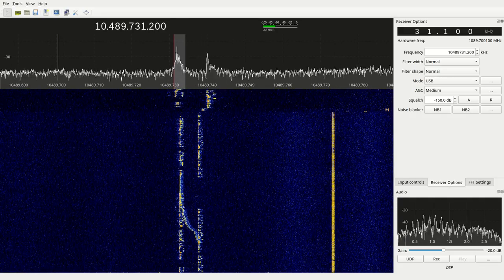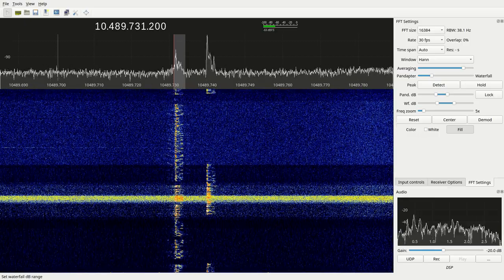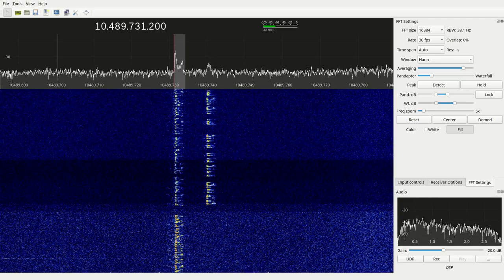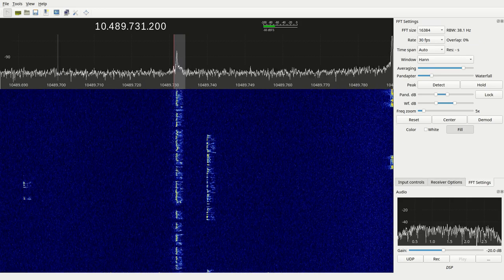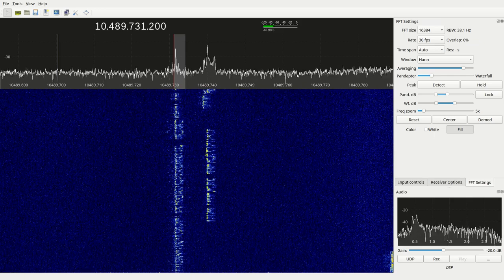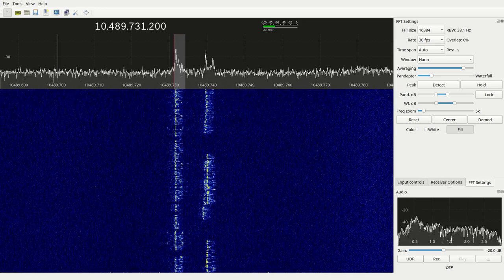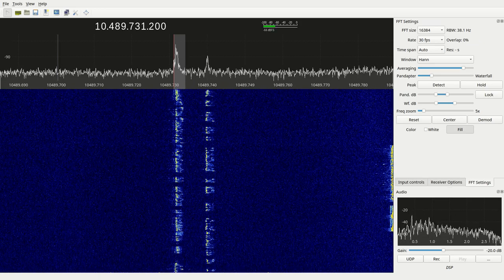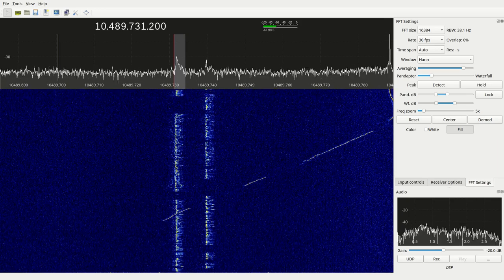QSO between PY1SAN and 9A2EY on Es'hail 2 2019-02-20 15:25:11 UTC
Received using Gqrx SDR and an Airspy R2 connected to the IF output of a SAILOR 900 High Power VSAT antenna from Cobham Satcom.